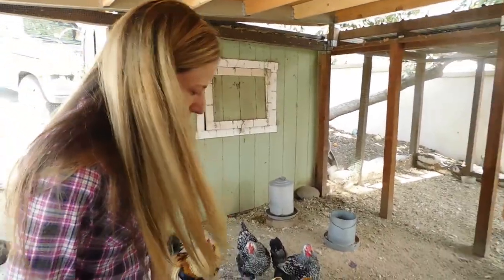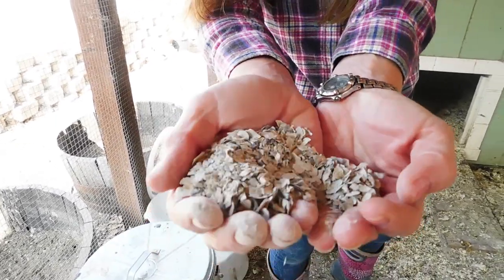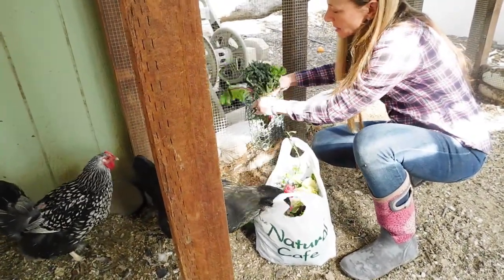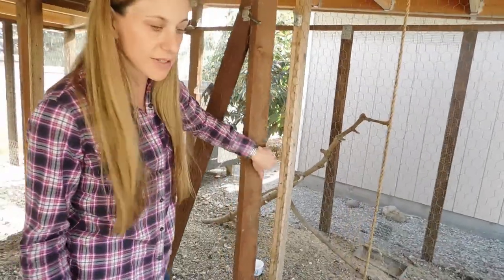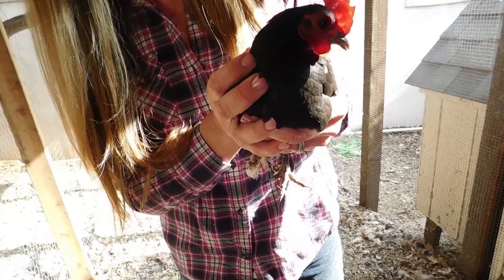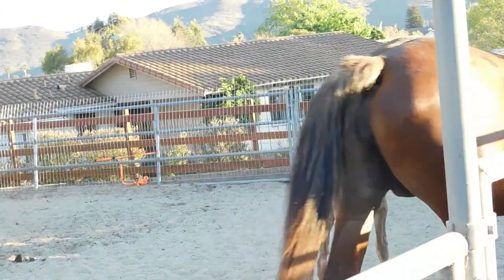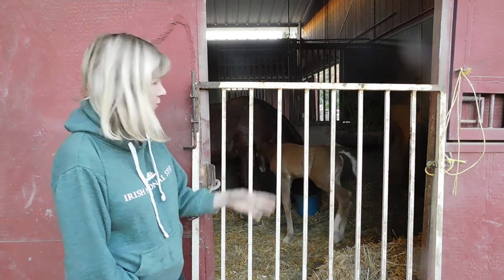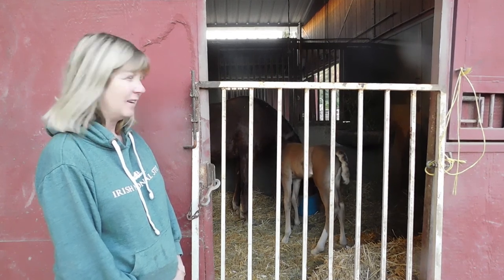A Film I Documentary by Andrew Sherman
Created by students in the Chaminade Film Program
Chaminade College Preparatory
Film Program Director: Karen Ann Thumm